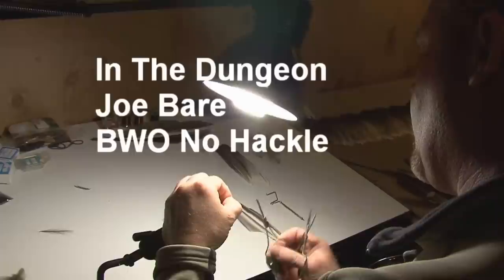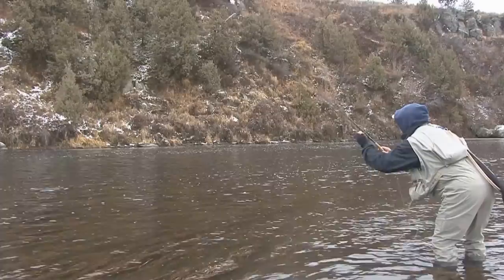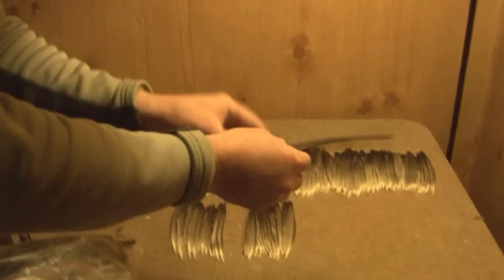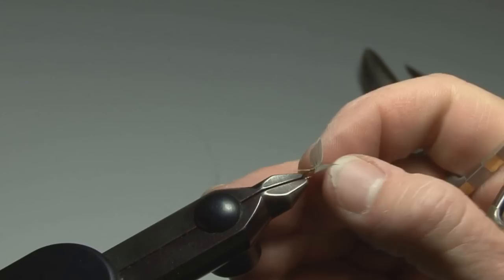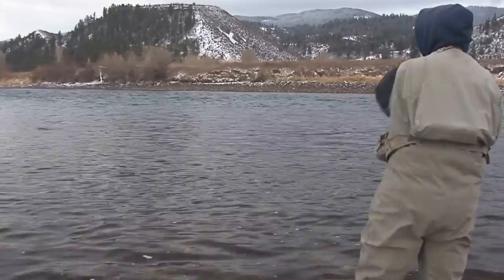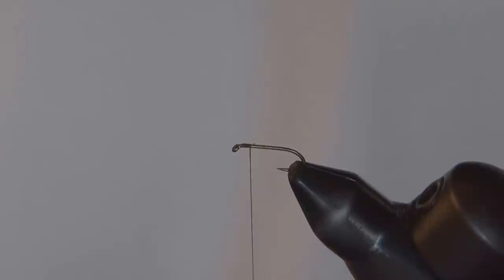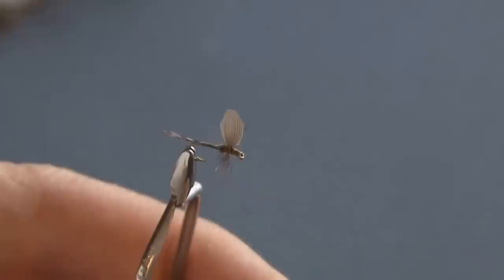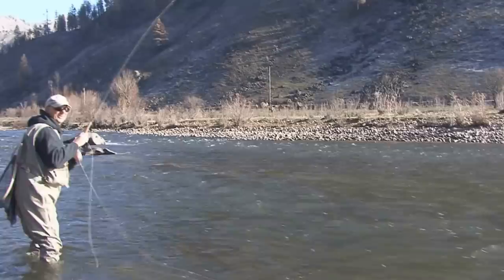Dry Fly Adventures Episode 6: Blue Wing Olive Fishing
On this episode we take you to the South Fork of the Snake River, Henry's Fork, and South Fork of the Boise River in pursuit of Blue Wing Olives.  We take you to the vise and spin a Single Upright Wing Mayfly Blue Wing Olive and a Blue Wing Olive No Hackle.  This episode is packed with education, big fish, and some gorgeous winter footage in Idaho.  Enjoy Dry Fly Adventures Episode 6, it's all about the Blue Wing Olive!